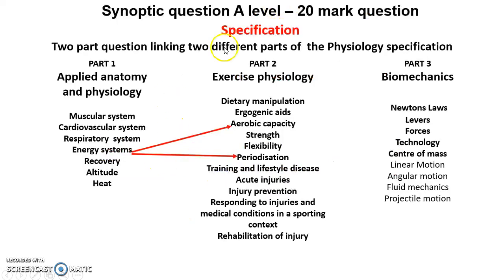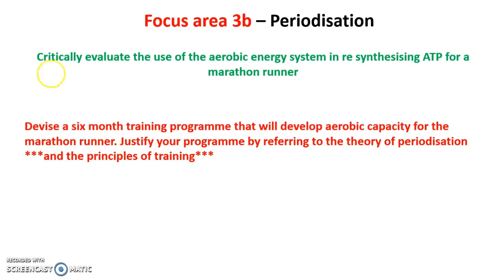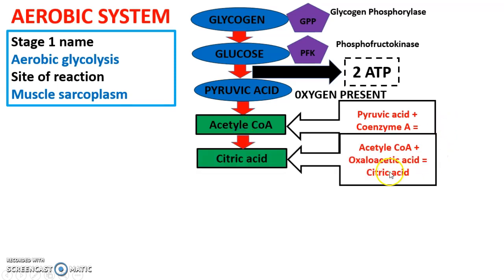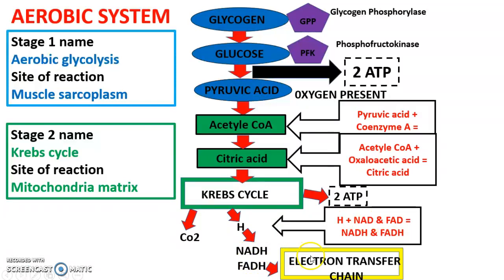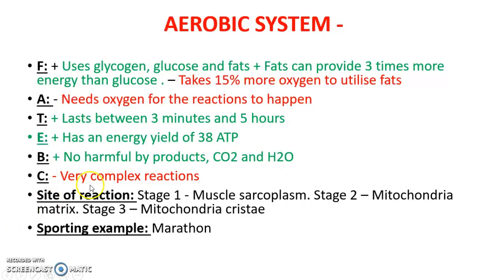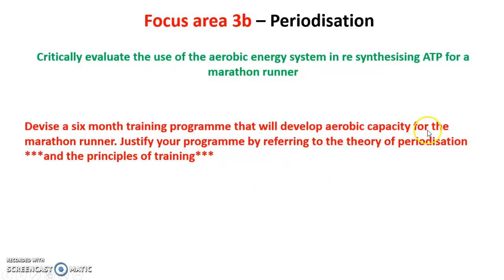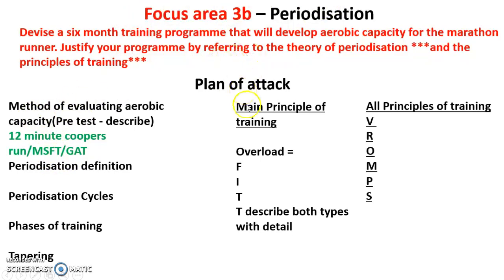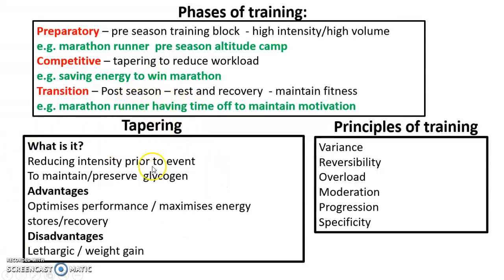Aerobic pathway 20 mark question